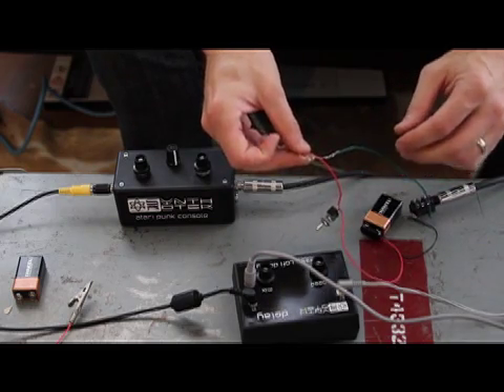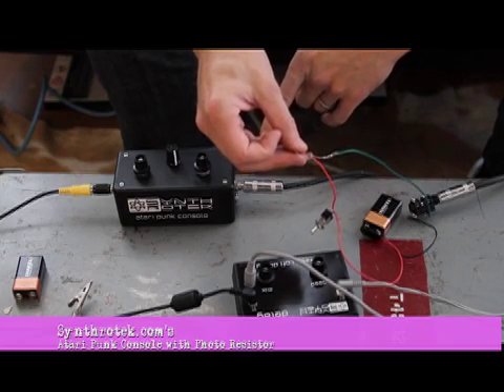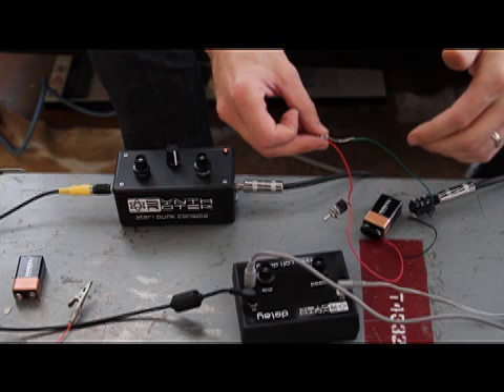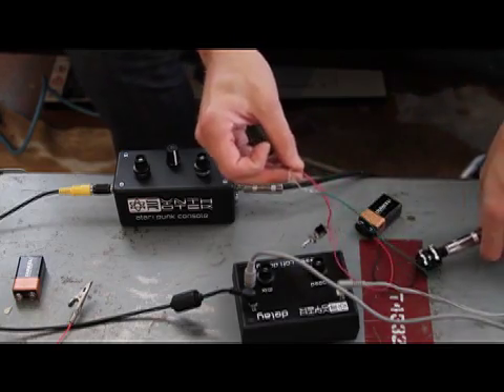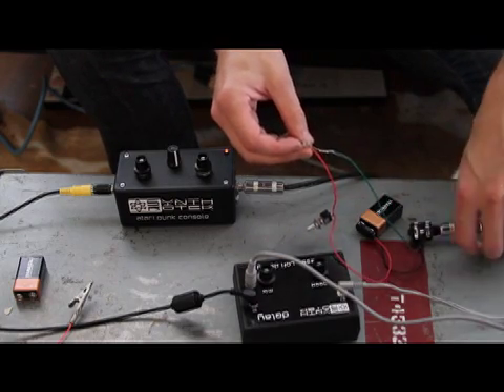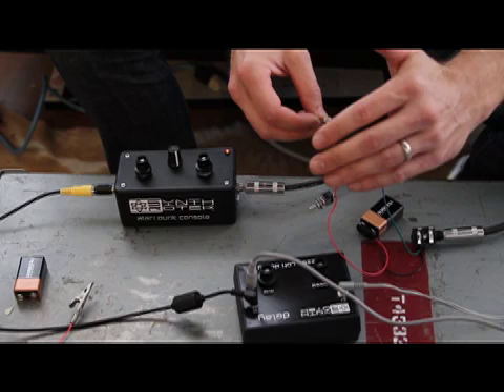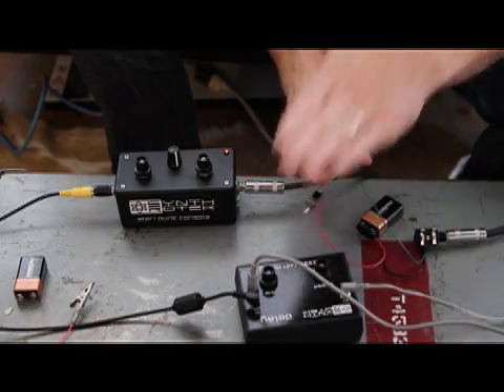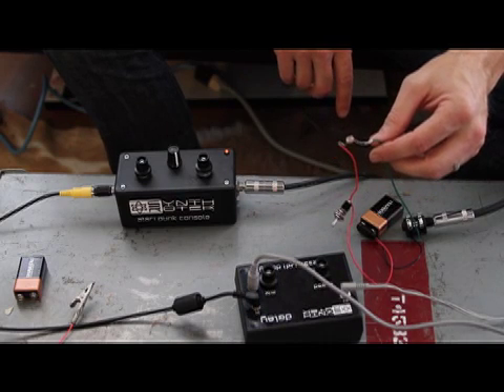Atari Punk Console APC w/ Voltage input w/ Photo Resistor and PT2399 delay Synthrotek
Atari Punk Console APC w/ 10 Step Analog Step Sequencer & PT2399 Delay Synthrotek.  Combining synthrotek.com's APC, PT2399 Delay, and our a photo resistor MAGIC!  Any of these products are available in kits or fully assembled. DIGG and MAKE IT yo!